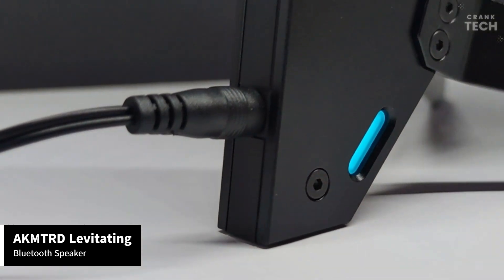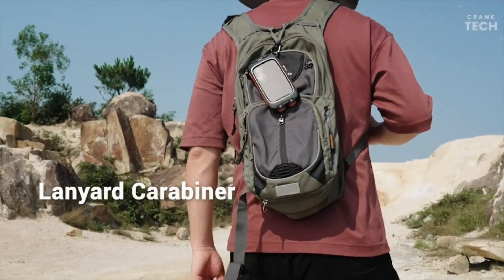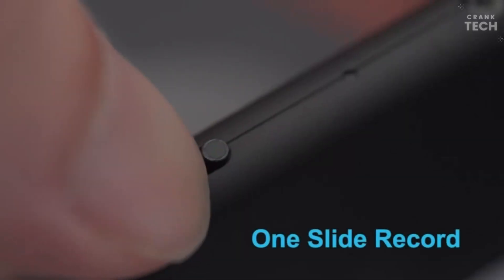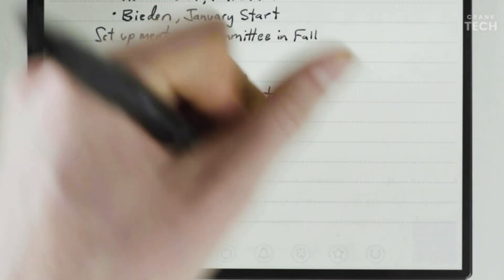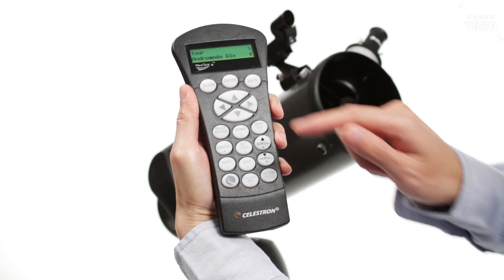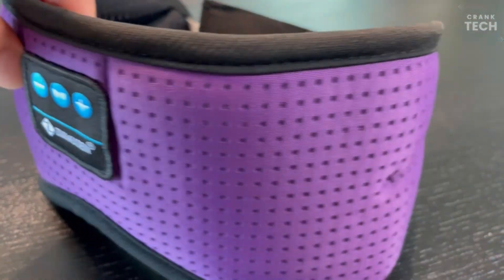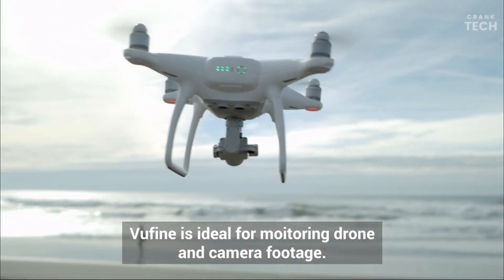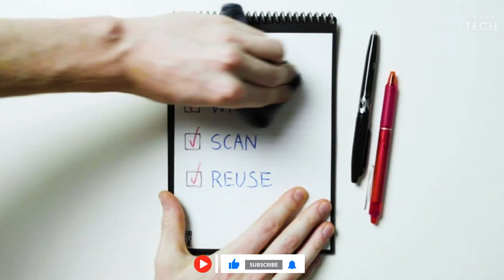10 Mind Blowing Gadgets You Can Buy On Amazon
In this video, we have an exciting lineup of mind-blowing gadgets that are available for purchase right on Amazon. From futuristic innovations to practical tools, we've got it all covered. So, make sure you stick around until the end because you won't want to miss out on these incredible tech products.

You can buy any of the gadgets online on Amazon.

➤ Vufine VUF-110 Wearable Display
00:00 - Intro
00:26 - AKMTRD Levitating Bluetooth Speaker
01:19 - Nuynix Solar Powerbank
02:14 - iZYREC Smart Voice Recorder
03:10 - novium Hoverpen
04:03 - Rocketbook Smart Notebook
04:54 - Celestron NexStar Telescope
05:46 - Powstick Charging Station
06:28 - Bluetooth Sleep Mask
07:10 - Smartphone Screen Magnifier
08:02 - Vufine VUF-110 Wearable Display
09:09 - Outro
Here, at Crank Tech we provide you content on top best coolest tech gadgets and useful products with latest futuristic technologies that can make your life comfortable and more convenient.